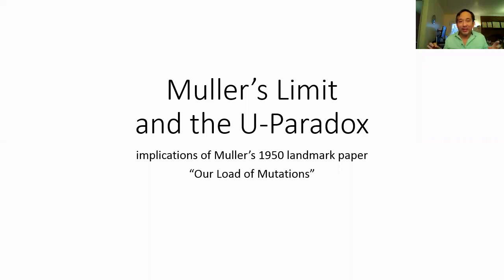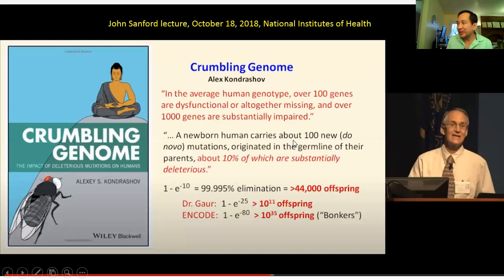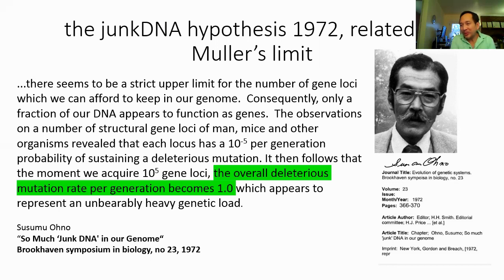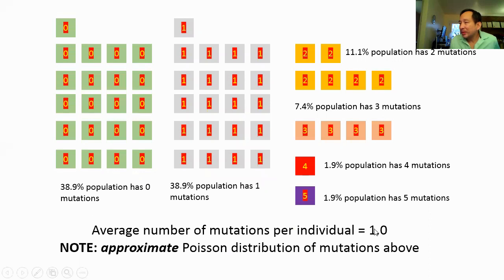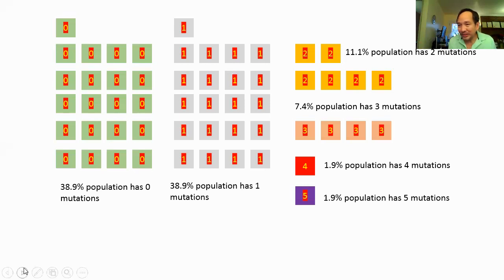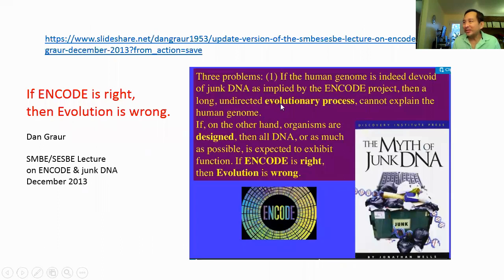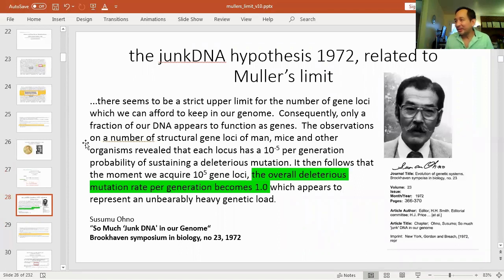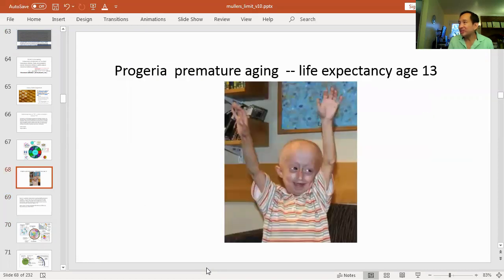Muller's Limit, the Origin of junkDNA and Genetic Entropy theory derived by the Poisson Distribution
Hermann Muller won the 1946 Nobel Prize in Medicine for his work on mutations and their effect on human health.

His 1950 paper "Our Load of Mutations" was a landmark paper for both junk DNA theory and Genetic Entropy theory.

Sal gives a presentation with his co-host Peter on Muller's Limit (not to be confused with Muller's Ratchet) by reviewing historical peer-reviewed papers by Muller, Kimura, Maruyama, Ohno, Nachman, Crowell, Eye-Walker, Keightly, Lande, Kondrashov, and Graur.

He relates Muller's Limit to the origin of junk DNA theory and the explosive dispute over the NIH ENCODE project that has fractured relationships among faculty even at the same university after evolutionary biologist Dan Graur declared :  "If ENCODE is right, then evolution is wrong."

Peripherally, and most ironically, creationists such applied genetics John Sanford agreed with evolutionary biologist Dan Graur's statement.

Sal walks through the derivation of Muller's limit from the Poisson distribution using a variety of visual tools.